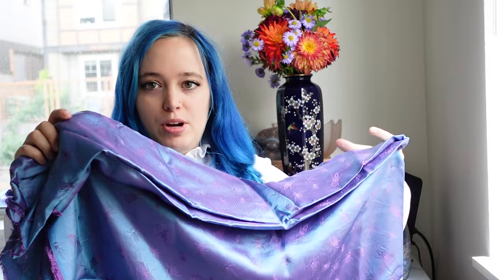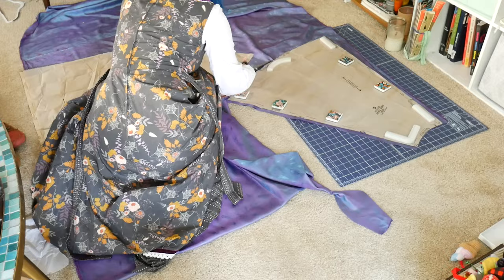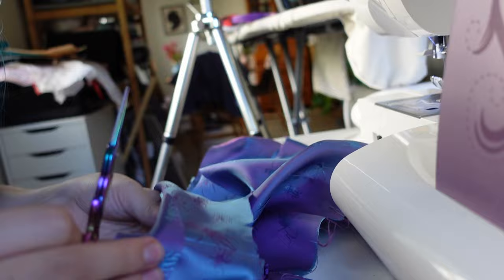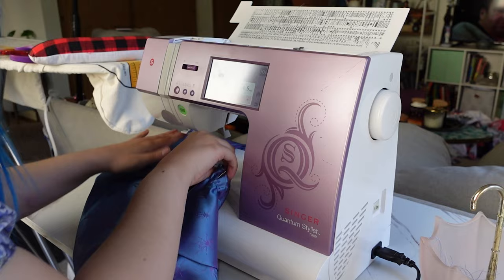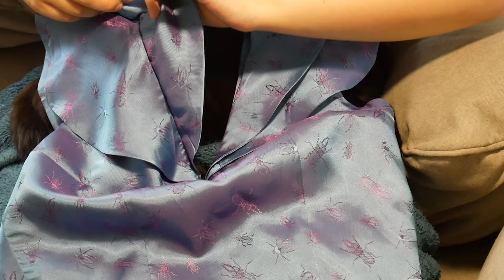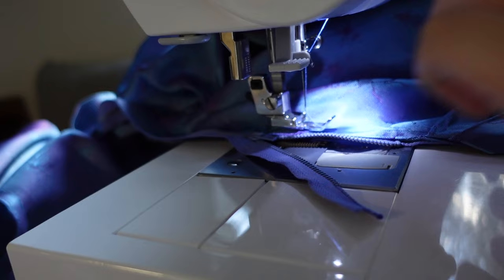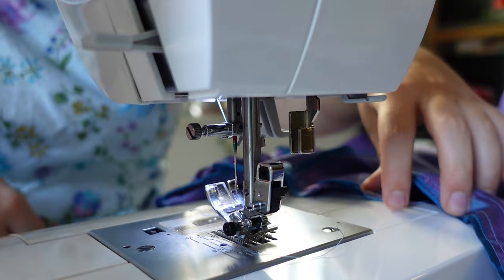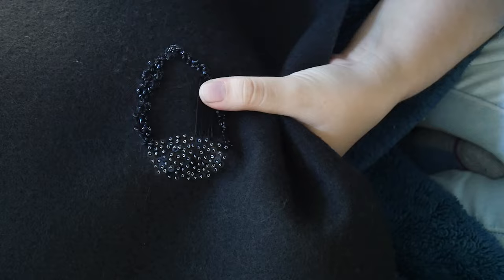Sewing beetle themed 1940s cocktail dress | Vintage sewing project + sew with me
Today I am sewing a 1940s cocktail dress with heavy influence from @TheClosetHistorian  I wanted to use some amazing iridescent beetle fabric she showed on her channel to make my own dress. I used an authentic vintage sewing pattern Simplicity  2864.

00:00 Intro
02:41 Cutting the fabric
03:33 Day 1 Check in
04:00 Sewing the dress
11:23 Day 2 check in
12:36 Expanding the dress
14:48 Making the beaded beetle
19:31 Reveal
20:49 Cost breakdown
22:54 Wrap-up